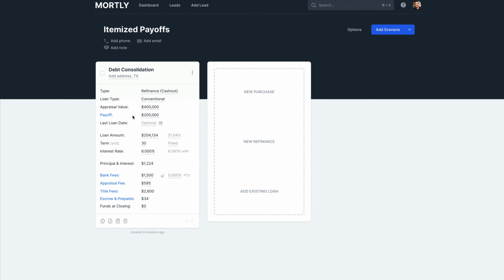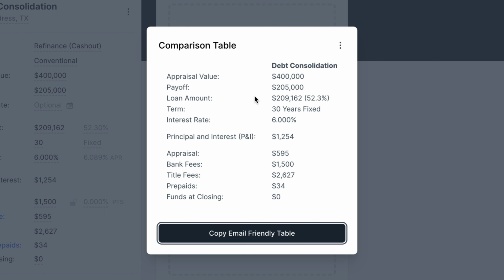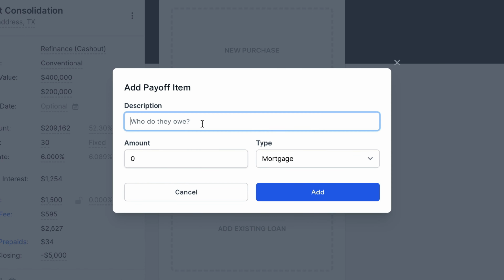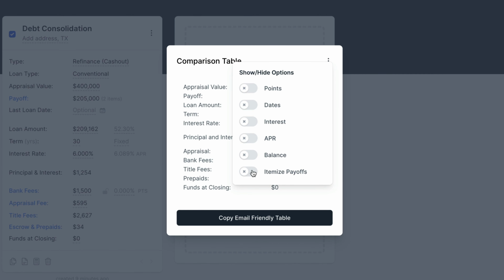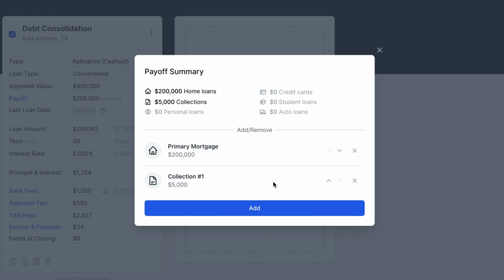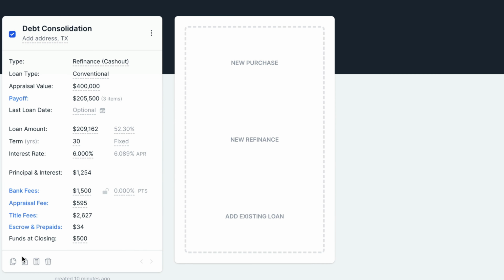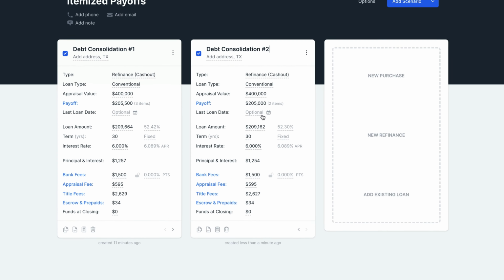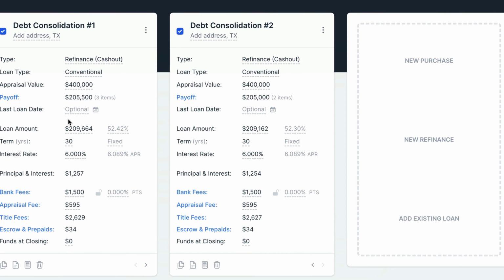Itemizing Payoffs in Refinance Scenarios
This new feature in Mortly is useful when working up debt consolidation refinance scenarios for your customers.  In this video, we'll go over this new feature in detail and show how you can add additional payoff items to your refinances.